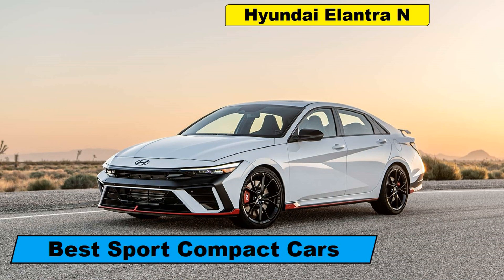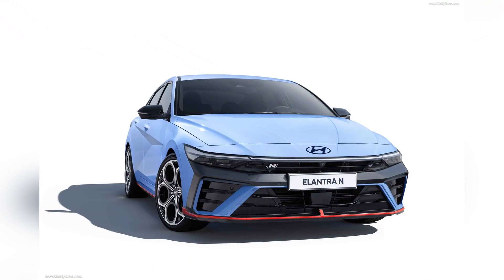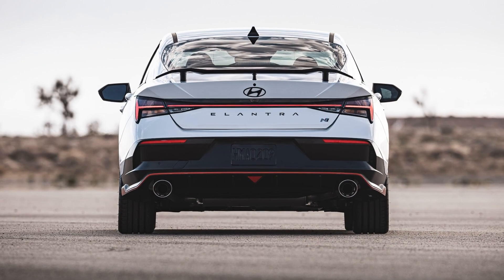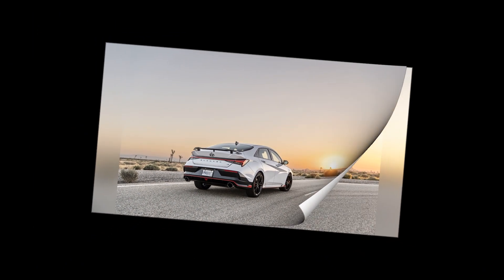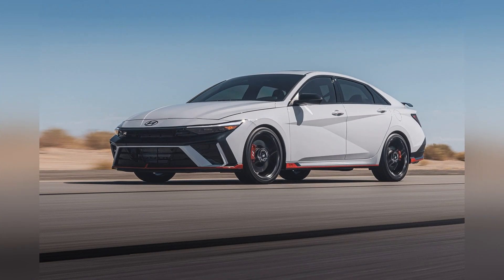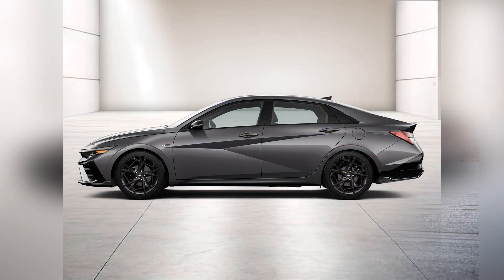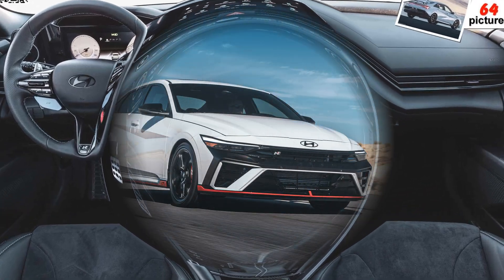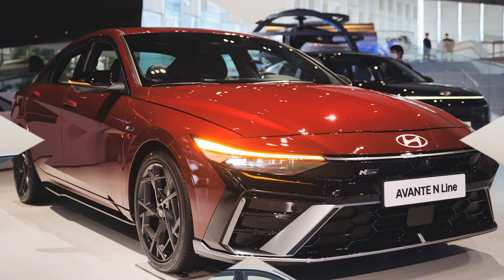Best Sport Compact Cars for 2024 , 2024 Hyundai Elantra N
Best Sport Compact Cars for 2024: The 2024 Hyundai Elantra N Shines Bright
As we approach 2024, the sport compact car market is brimming with exciting new models that offer a thrilling blend of performance, agility, and practicality. Among the top contenders this year is the 2024 Hyundai Elantra N, a car that has quickly become a favorite among driving enthusiasts for its dynamic performance and impressive features.
top ten best cars in the world
the best car in the world
what kind of car should i buy
which car brand is the best
good songs to play in the car
best songs for car driving
songs to listen to in the car
what is the best first car to get
which cars are the most reliable
cars to get for your first car
best looking cars for cheap
the best cheap cars to buy
what is the best car game
cars with the best interior
best sounding car in the world
best car for the money
top 10 best cars to buy
nicest cars in the world
who can build the best car
best car collection in the world
best cars that are fast and cheap
best car games for android
most beautiful car in the world
coolest cars in the world
best cars for new drivers
what is the coolest car
what is the best car
best fast and reliable cars
good looking cars for cheap
cars that are easy to work on
best car racing games for android
all you need to know about cars
fun songs to listen to in the car
best cars for car enthusiasts
affordable and reliable cars
best car for highway driving
best cars for new car enthusiasts
the best daily driver car
best first cars that look good
most beautiful cars of all time